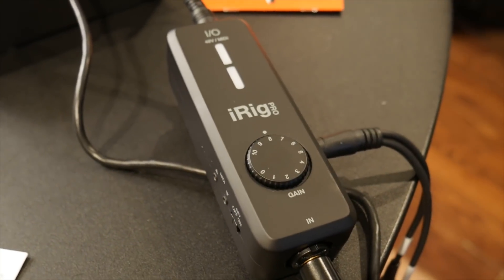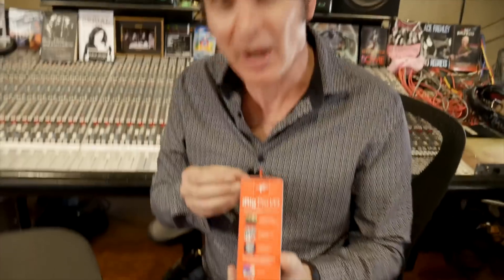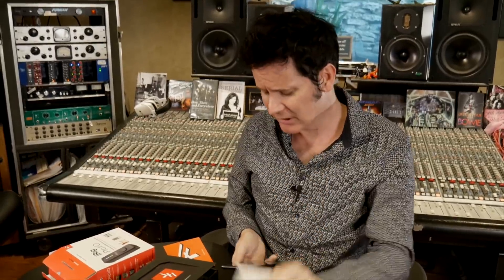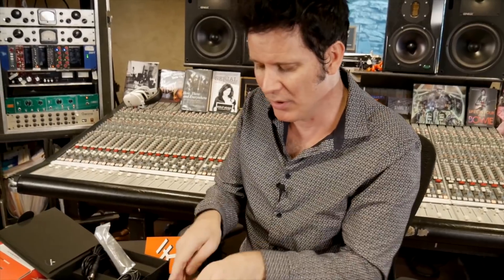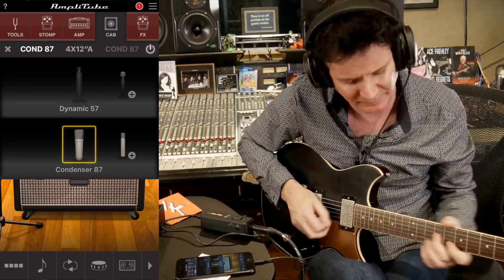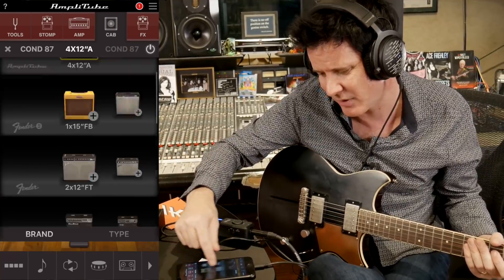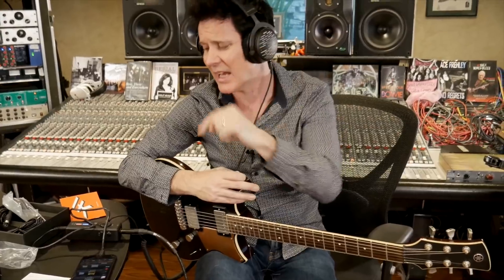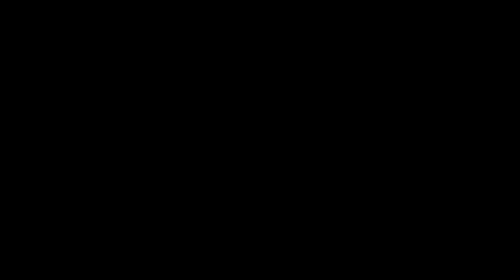iRig Pro I/O Interface Review and Giveaway- Warren Huart: Produce Like A Pro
The thing that intrigued me about this was "portable audio midi device for iOS." It's really interesting - I've never recorded my guitar onto my iPhone before! We're going to try it and you're going to see it in real time!

This is a great idea for me because I always travel with a laptop and of course an interface! With this, I can leave my laptop and travel with the iRig and my iPhone!

IK Multimedia’s popular line of portable recording interfaces for iPhone, iPod Touch, iPad, and Mac/PC–aptly dubbed the “iRig” series–offer pro-quality audio in compact, affordable packages.

With a collection of apps and software totaling well over the device itself’s cost, the iRig Pro I/O lets you hit the ground recording. Guitarists can make quick use of the included AmpliTube software for both iOS and Mac/PC, and keyboardists will lose themselves in the 4,000 different sounds contained in SampleTank 3 SE. Even further, Mic Room is a fun way to change the character of your physical microphones via a collection of sims modeling classic mics. Want 87 sound but a 57 is all you have? iRig Pro’s Mic Room can get you close!

If you’d rather not make sacrifices in the mobility, versatility, and quality departments, you can just about get the best of everything with IK Multimedia’s iRig Pro I/O.